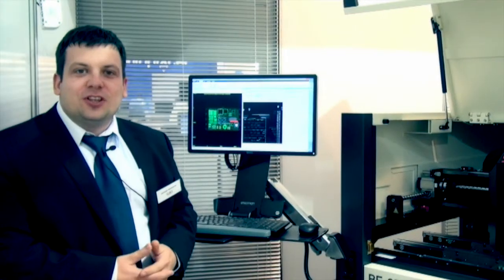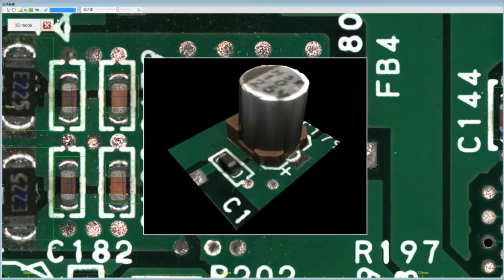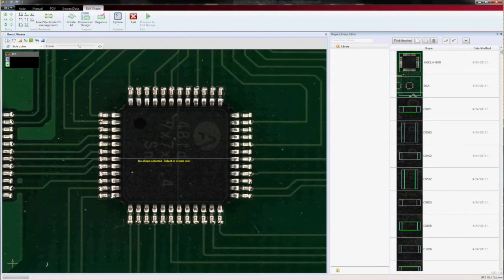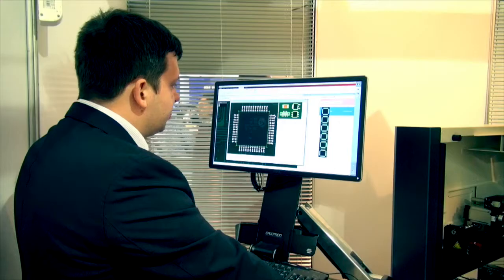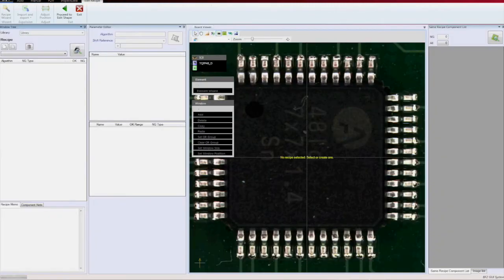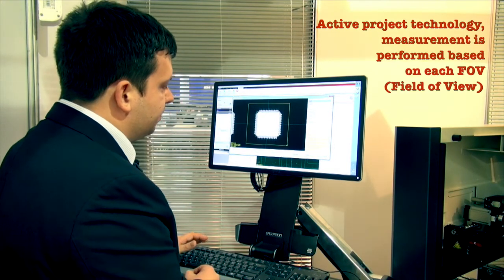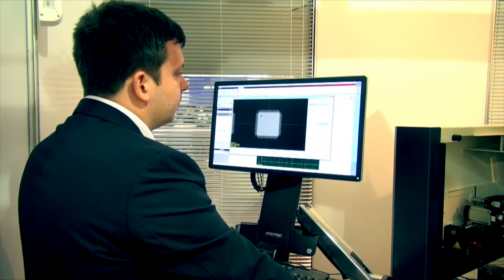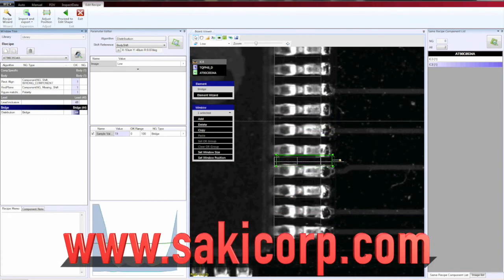The NEW SAKI BF-3Di-D In-line 3D AOI - Demonstration (Productronica)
3D height data to be by directly reading sample and components height to analyze assembly conditions
Effective to detect failures with microchips with small pads and parts having bottom electrodes

Height measurement range is up to 20mm by active projection technology
Sample surface can be measured from every 4 directions
without dead angle
2DSOI_01

Inspection data can be generated easily from CAD data in the same way as our 2D-AOI machines. As measurement is performed in a large area, sample surface can be automatically detected and height zero reference points will be set automatically for each block area. By doing so, inspection library data can be easily added onto necessary locations without having effect by adjacent components. In case of Active project technology, measurement is performed based on each FOV (Field of View). By employing high rigidity gantry, measurement data for FOV can be automatically combined into one continuous image data for accurate position precision.